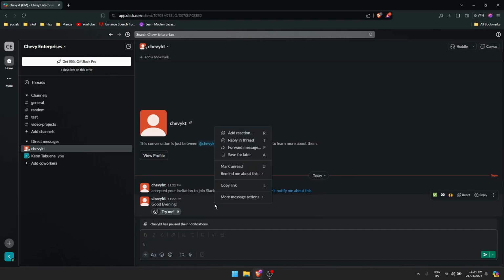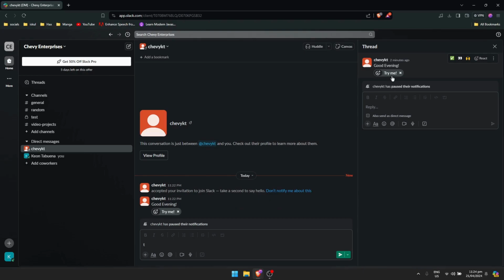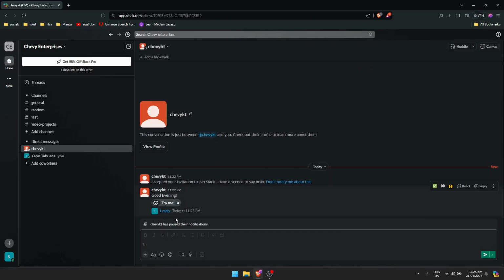How to Reply to a Specific Message in Slack | Slack Tutorial (2027)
How to Reply to a Specific Message in Slack | Slack Tutorial (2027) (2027)

Looking to reply directly to a specific message in Slack? This tutorial will guide you step-by-step through the process, perfect for beginners who want to keep conversations organized and relevant. I’ll show you how to reply to messages using Slack’s thread feature.

In this tutorial, you’ll learn:
How to start a thread by replying to a specific message.
How to keep replies organized within threads to reduce clutter in the main chat.
How to manage and continue threads across channels and direct messages.

Follow these steps to reply to a specific message in Slack and keep your conversations well-organized!

Chapters:
00:00:00 - Introduction
00:00:07 - Starting a Conversation
00:00:32 - Reply to Comments
00:00:42 - Setting the Thread View
00:00:51 - Use Pop-Up Feature